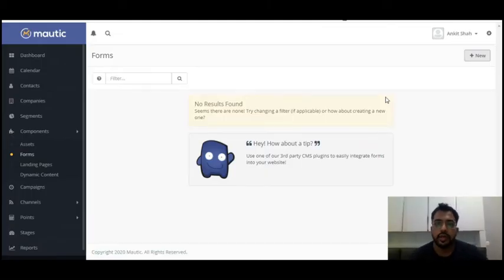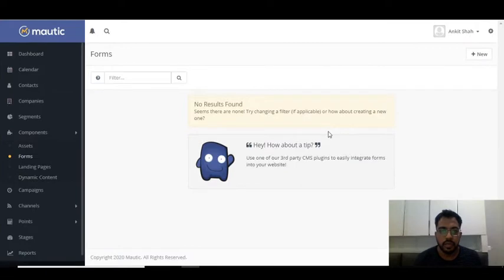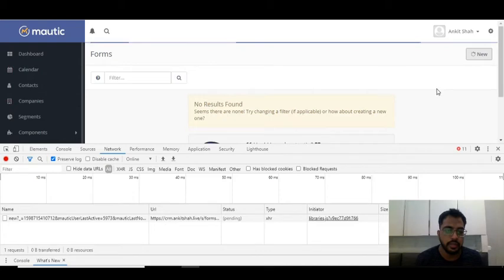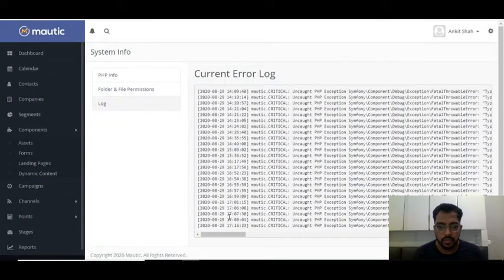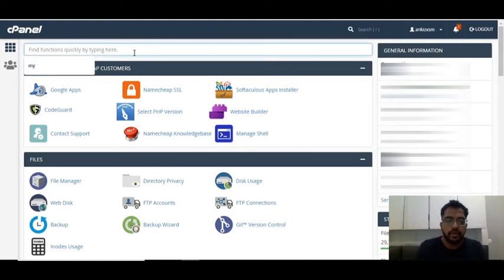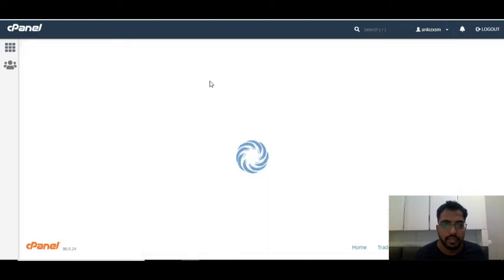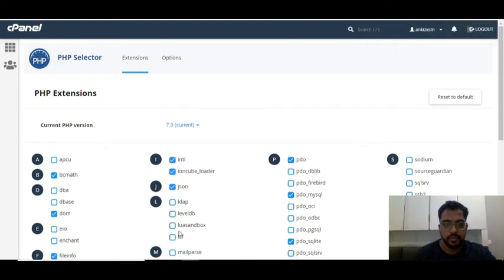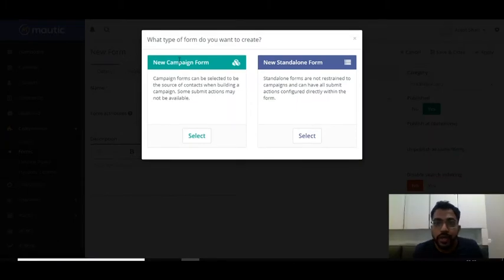Cannot Create a New Form in Mautic | Problem Solved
Can not Create a New Form or unable to create a form in Mautic
After a fresh installation of Mautic on my Namecheap server I encounter an issue on forms that I can't create the forms.
After wasting so much time I found a solution and that worked!
This video I created for all the Mautic users like me so you don't have to waste their time as I did.

:Content Covered:
0:00 Topic and Video Intro
0:20 The Real Problem
1:20 Solving Mautic Error